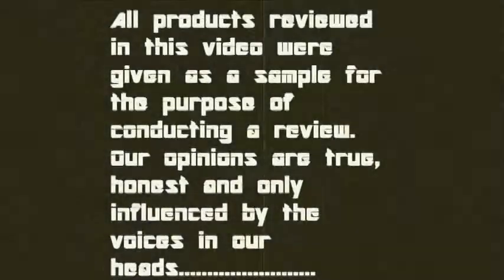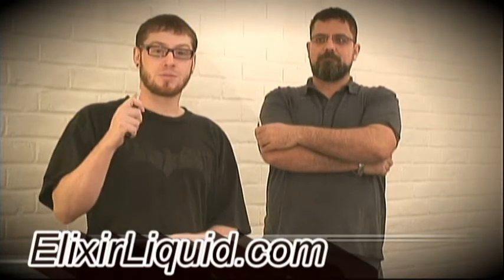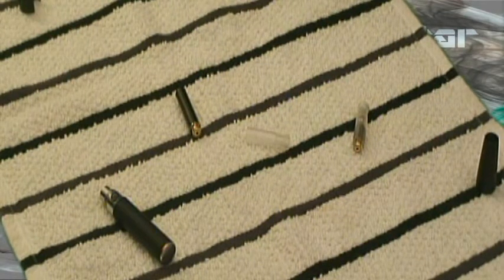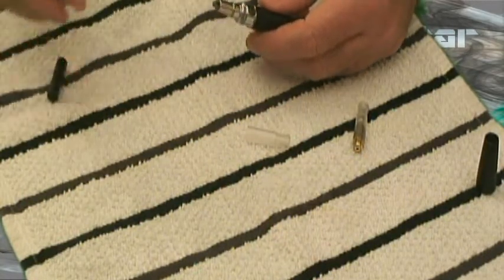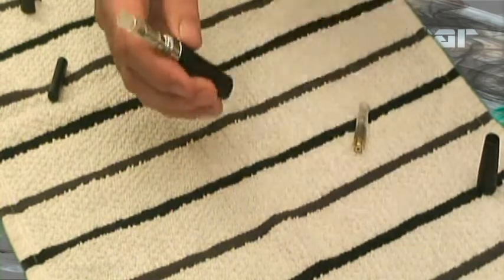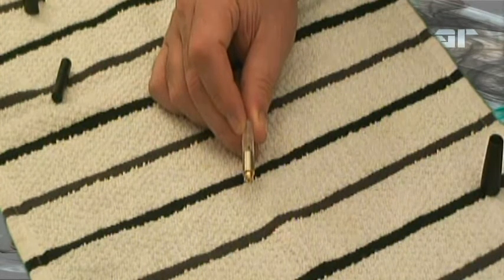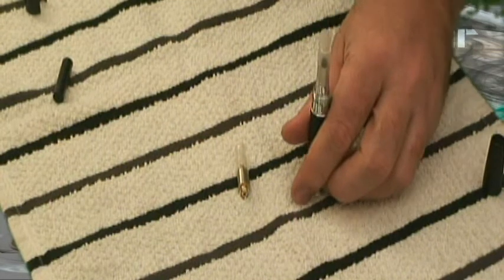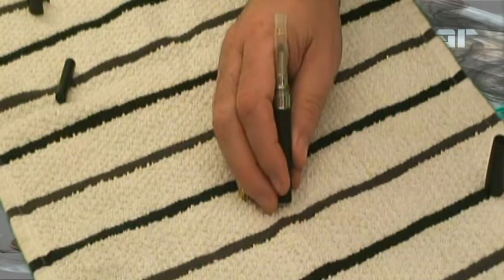Elixir Liquid 306 LR Atomizer and Drip Tip Review (OLD VIDEO 12/9/2010)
Elixir Liquid 306 LR Atomizer and Drip Tip Review